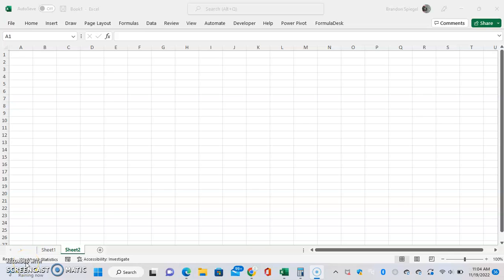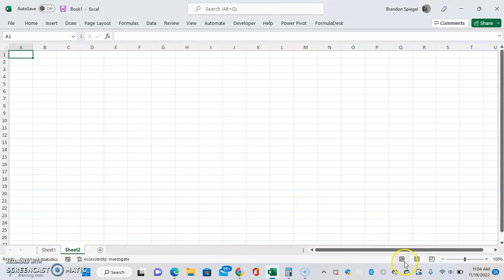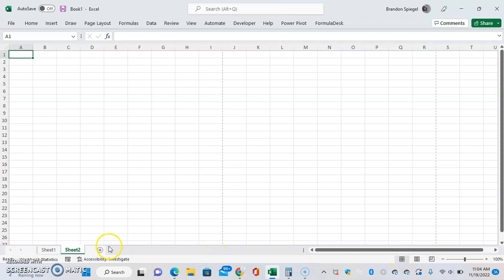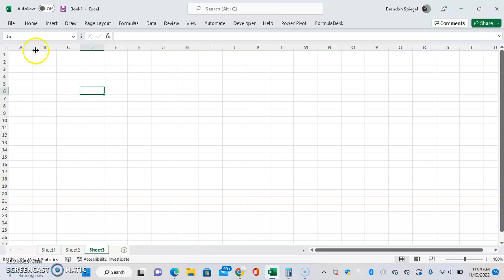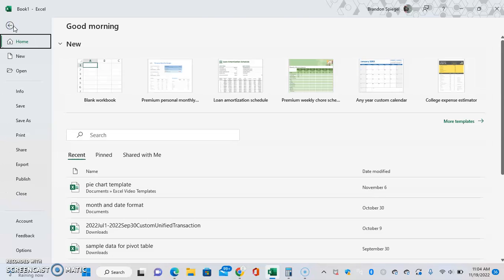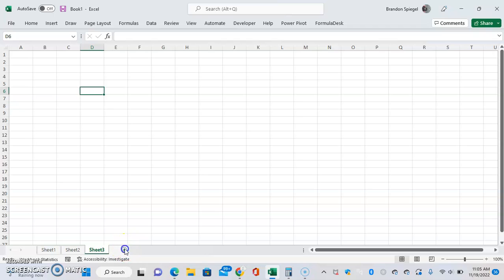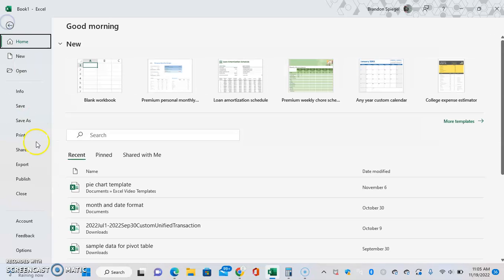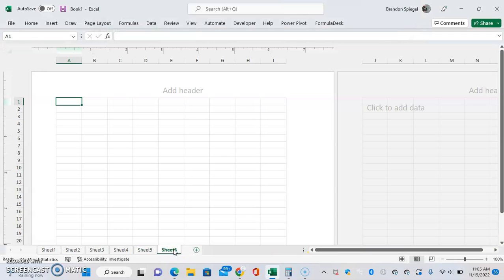How to Change the Default Page Preview In Excel When Making A New Sheet. Page Break Preview and More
In this tutorial, I show you how you can change the page preview in excel when you are making a new sheet. This can be the normal view, the page layout view, or the page break preview.